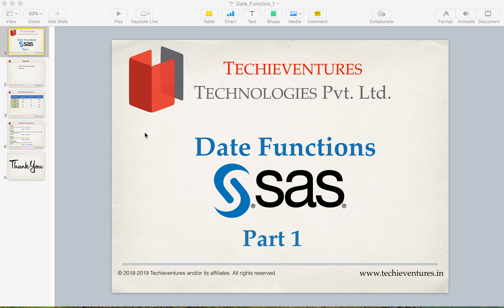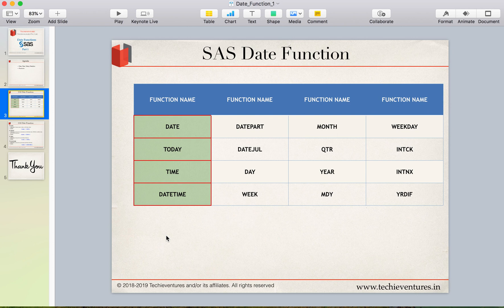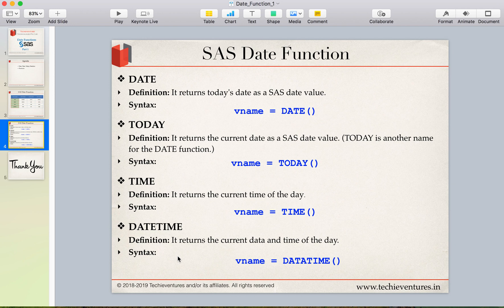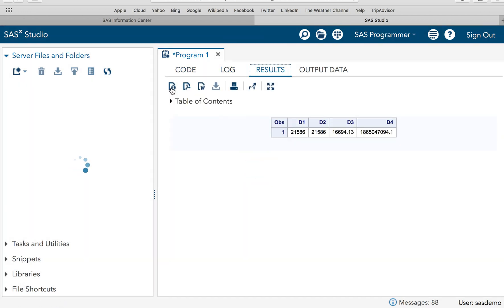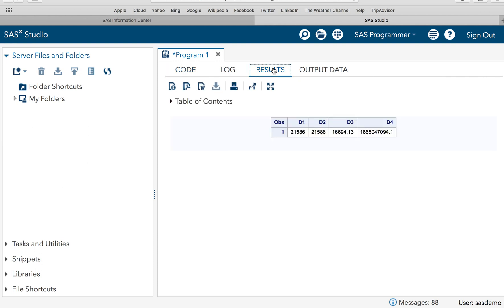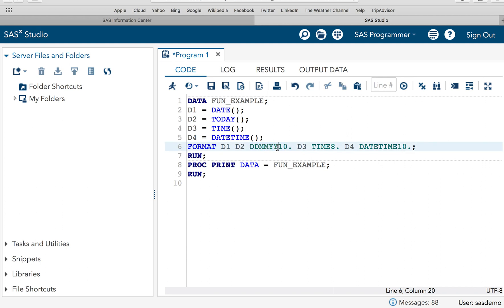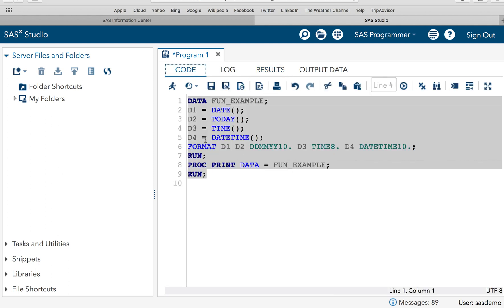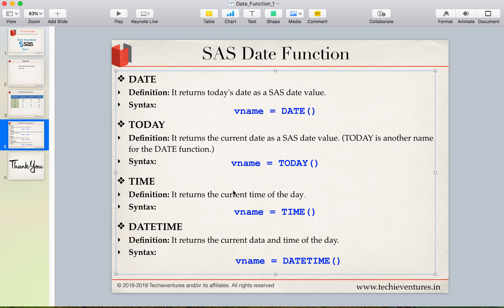Base SAS Date Function - PART 1 ( Date, Time, Today, DateTime ) By Techieventures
Hello Techies,
In this video we have discussed SAS Date functions.
You will learn the following :
What is Date, Time, Today, DateTime Function in SAS
Syntax of Date, Time, Today, DateTime Function.
Practical Examples of Date, Time, Today, DateTime Function